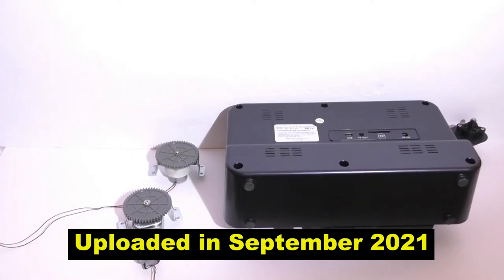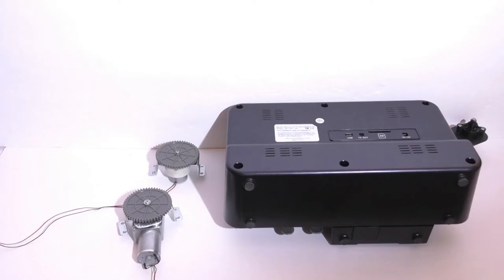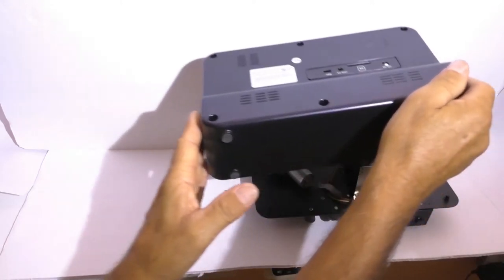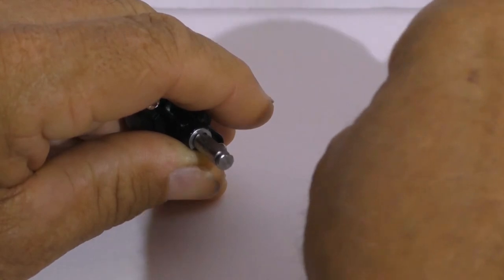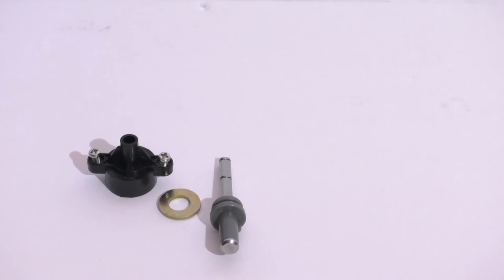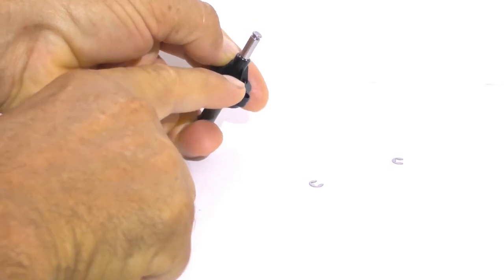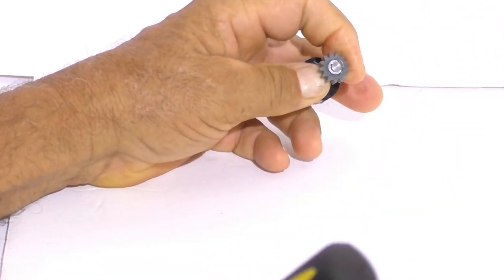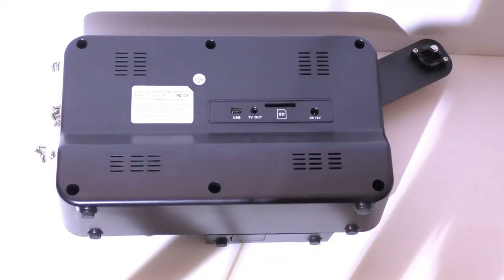Fixing the Clutch in a motor Wolverine Super 8 Scanner (Companion Video to 1st Generation machine.)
I tighten the clutch in a  Wolverine Pro Super 8 scanner.  On the box they were called a Wolverine MovieMaker Pro.  They copy in 1080P 30 FPS.  A bad clutch causes the film to unwind on the floor.

TIMESTAMPS
0:00 Intro
1:48 Other cause I have a lot of faith in the newer clutches.
2:47 Removing the clutch.
3:32 Removing C-Clips
6:23 Washer Dimensions
6.35 Assembling Clutch
10:28 Moon Set

To tightening the clutch in a 1st generation machine

To Aluminum Push Pins (Prime)

To 5/8 inch washers (Prime)

To the Lexar sd cards at Amazon (Prime)

To Amazon 720P machine. (Prime)

To Amazon 1080P machine Wolverine MovieMaker Pro. (Prime)

DIRECTLY TO WOLVERINE